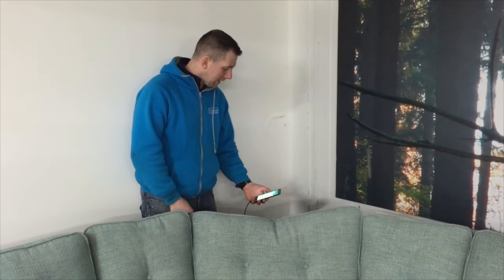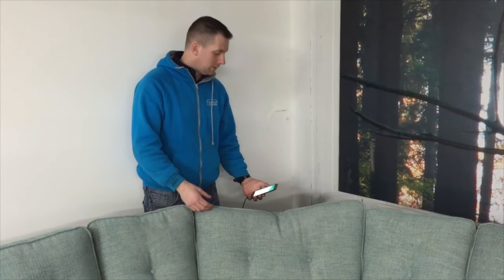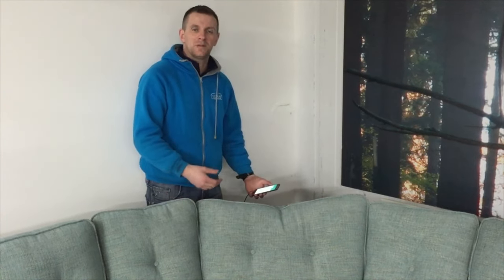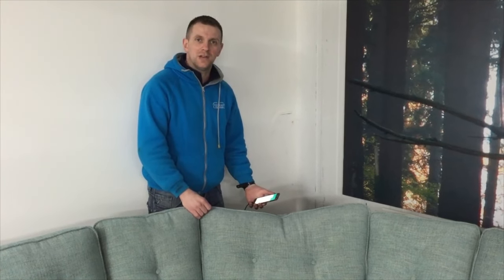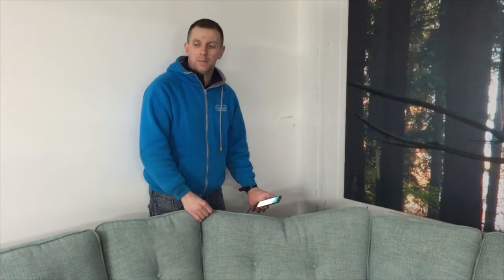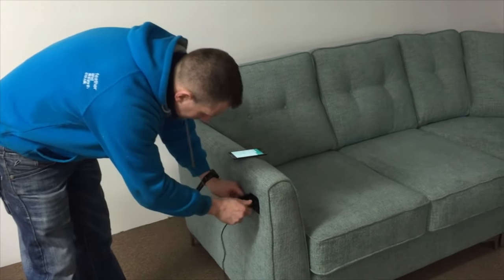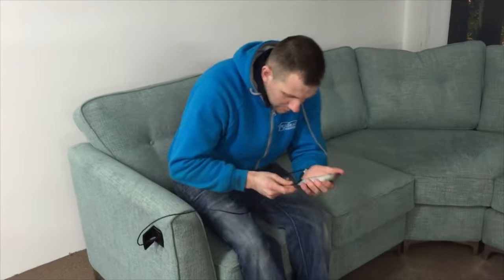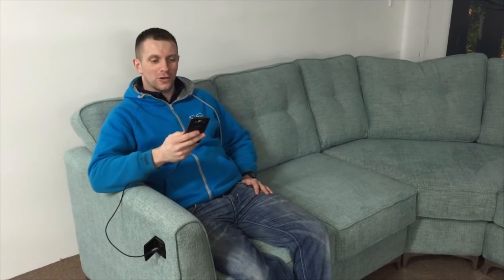Kilbrae - Sofa USB Charger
We at Kilbrae love this solution to a real first world problem!! We now can incorporate a USB charger within our sofas and chairs which allows you to charge your phone while you sit in comfort. No more looking for sockets in behind chairs or leaving your phone out of reach while you watch TV. Everyone who has seen this has loved it! 😍
Suitable for iPhones, Samsung, HTC, Sony phones etc

Address: 3 Moss Road, Coagh, Cookstown, Co.Tyrone, BT80 0BZ

Thanks,
Terence